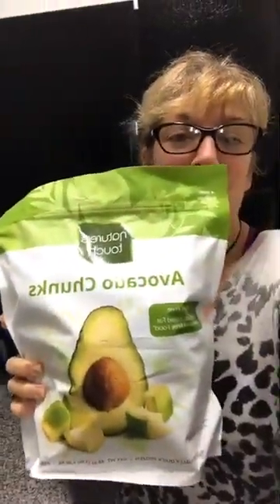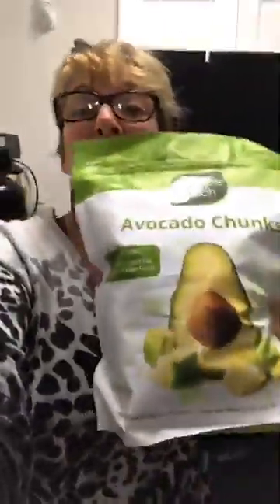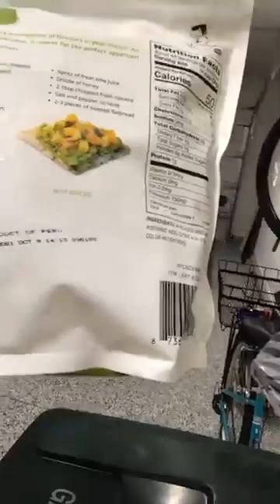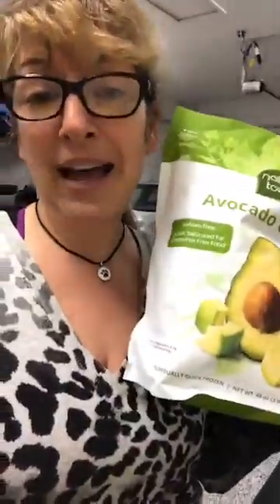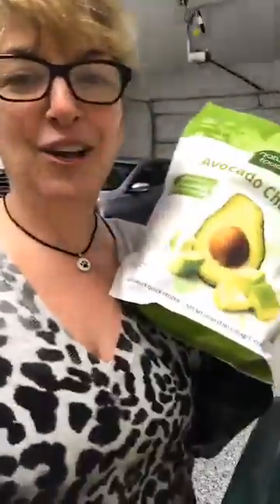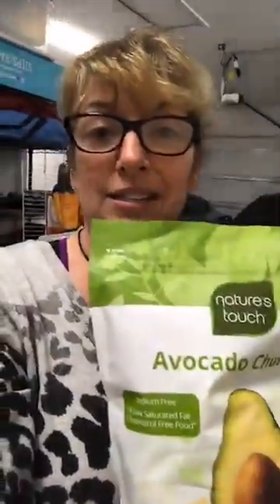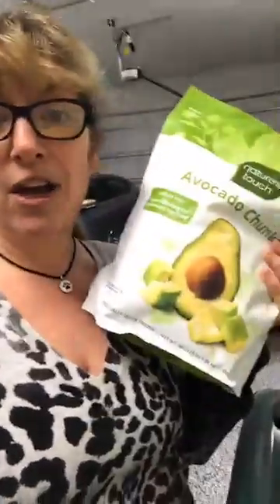How to speed up - and slow down - avocado ripening.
Coach Alexia shares the easy way you can get those avocados ripe faster and keep them in that sweet spot longer. Food science for the win. Yay science!

Alexia is a Health Strategy Coach and food expert as an RD who is certified in Culinary Nutrition.